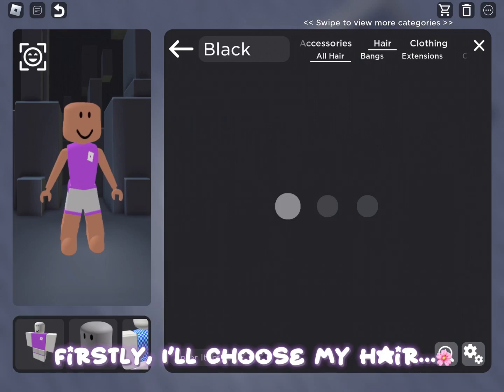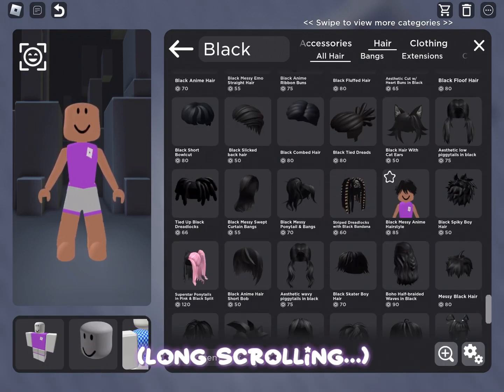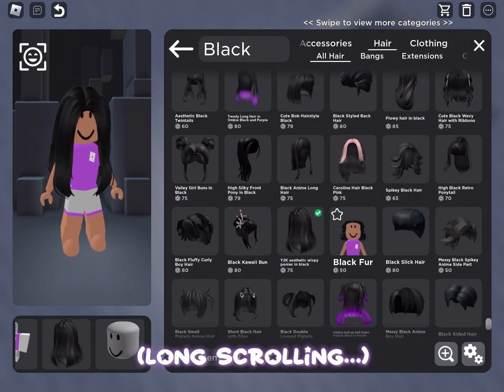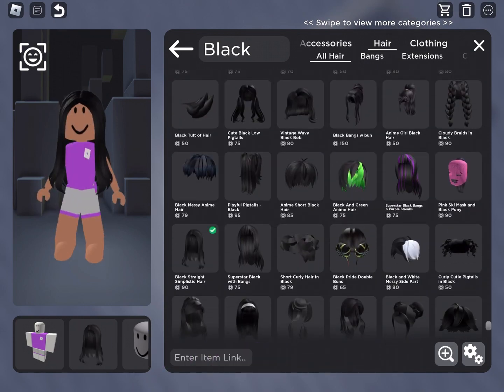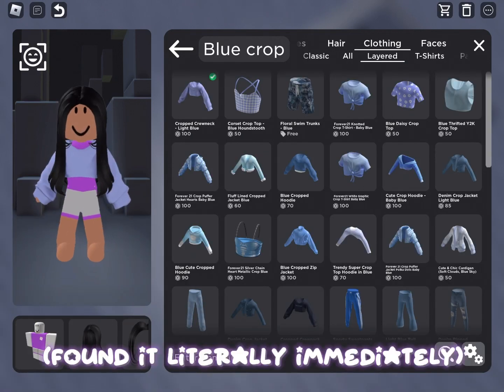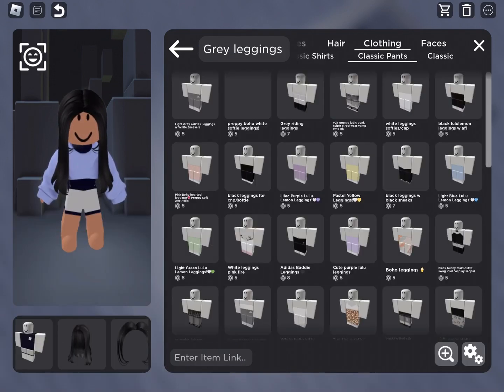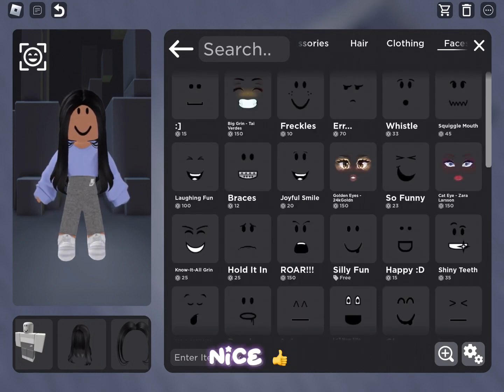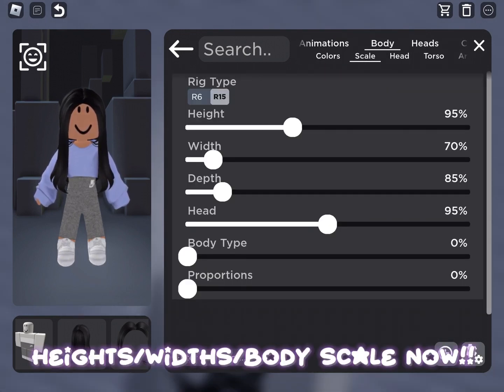Creating my irl look in Roblox!!?✨🌸|| luvpastel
no face reveals…